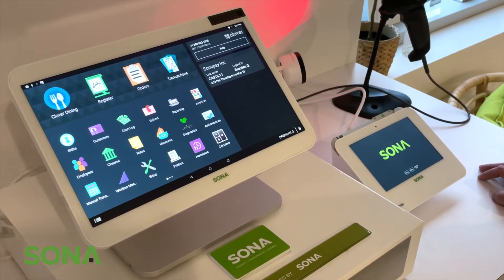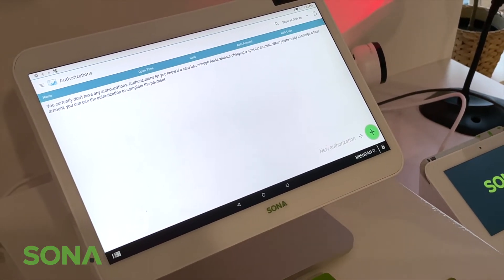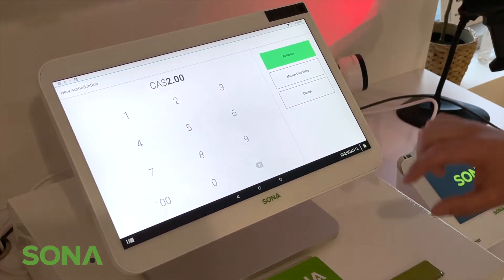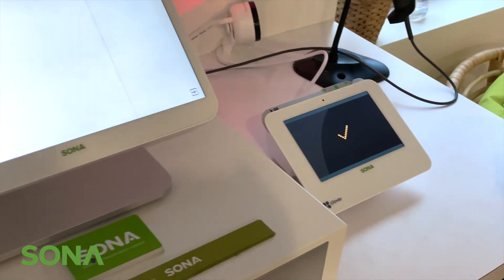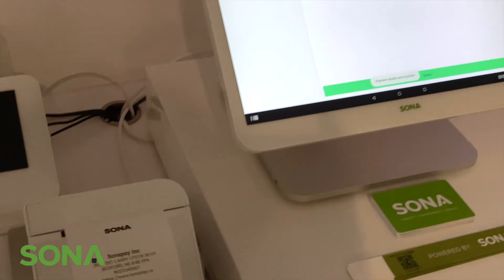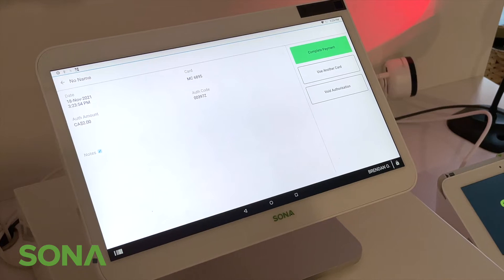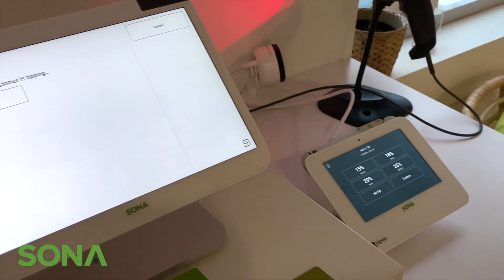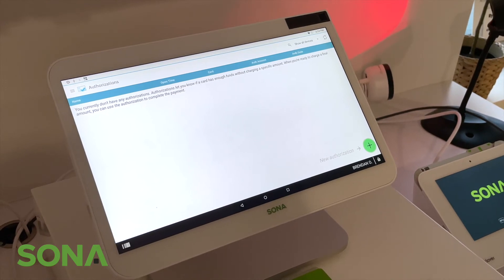Clover Station Series - Completing Authorizations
For this weeks instalment of SONA's Clover Station Series Brendan is walking through how to complete authorizations on the Clover Station Duo. The Authorizations app is handy to have for many different business types, especially those working in the hotel & lodging space and is available for download on all Clover devices.